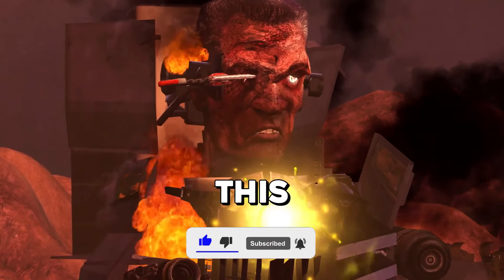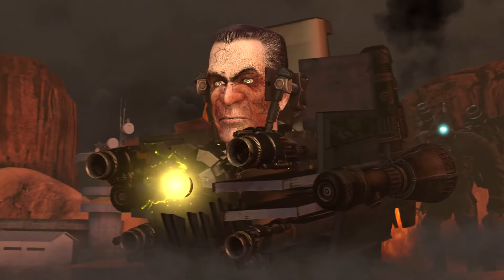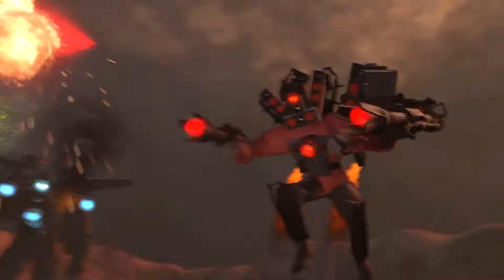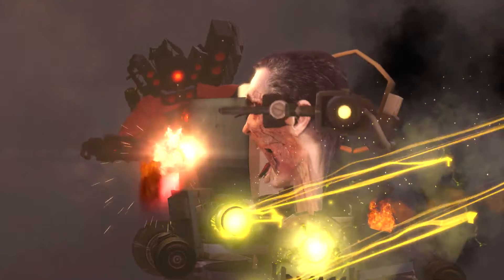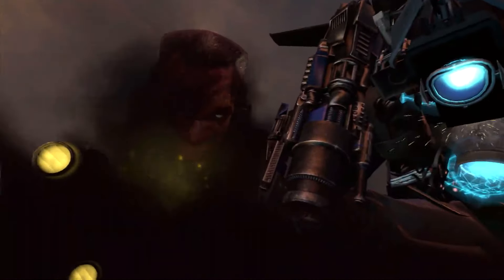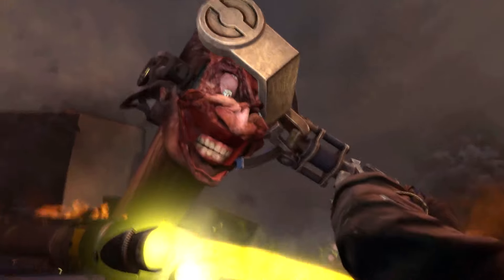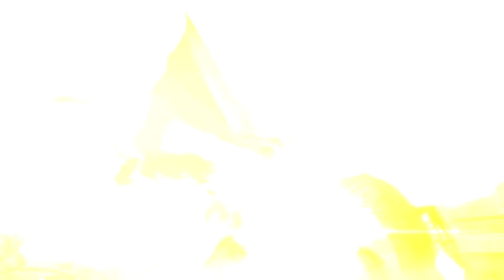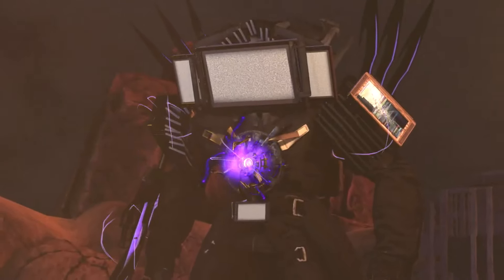FULL ANALYSIS OF PART 2 EPISODE 73 😱 WILL G-MAN BE IMPOSSIBLE TO DEFEAT? ALL SECRETS SKIBIDI TOILET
Thanks for your likes and views❤️

Official Skibidi Toilet creator:  @DaFuqBoom